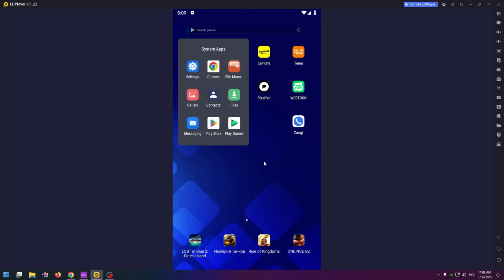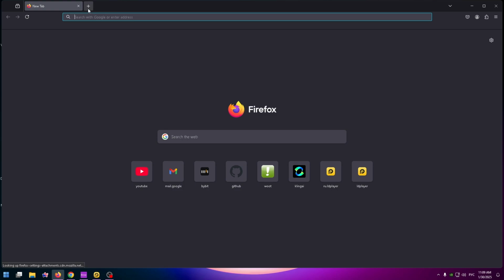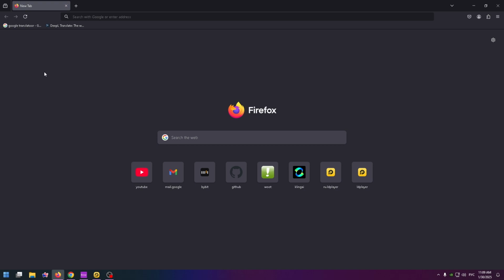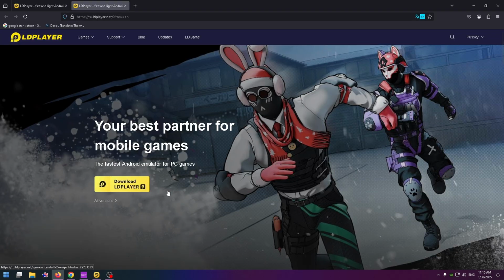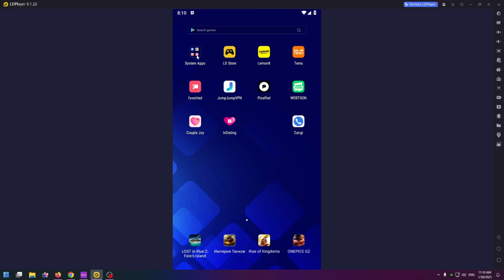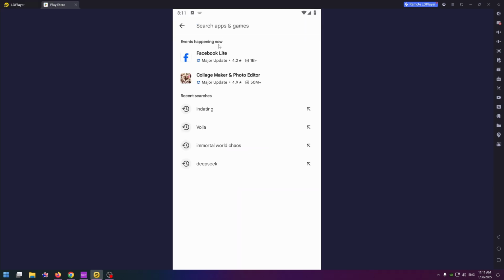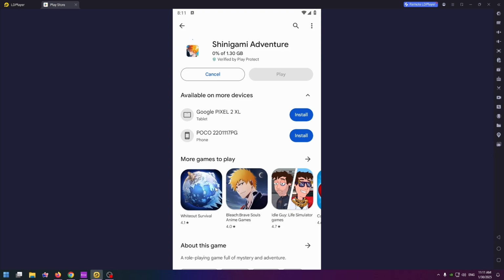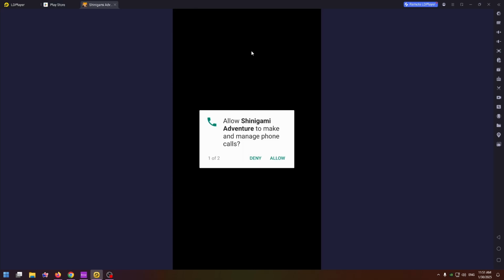How To Download And Play Shinigami Adventure On PC Or Laptop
how to install shinigami adventure on pc